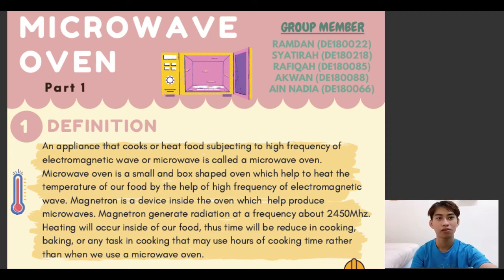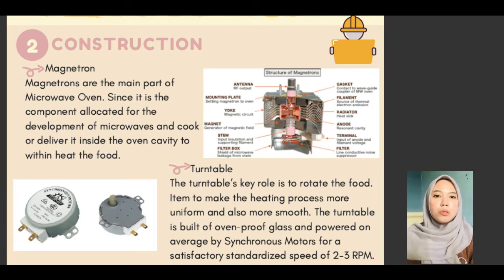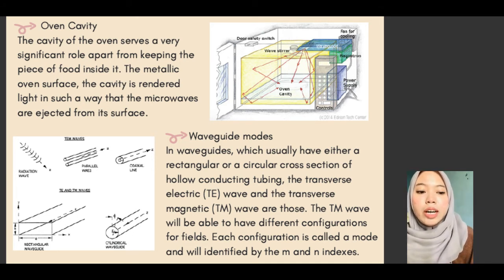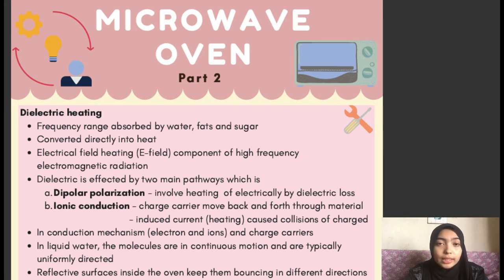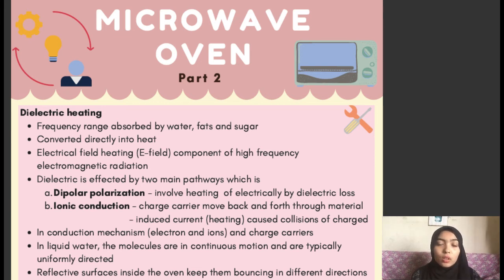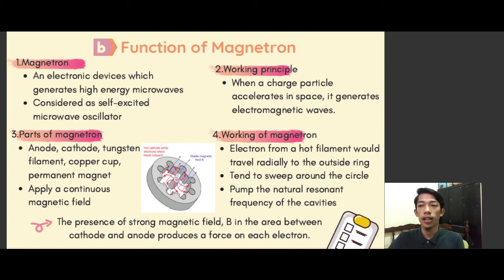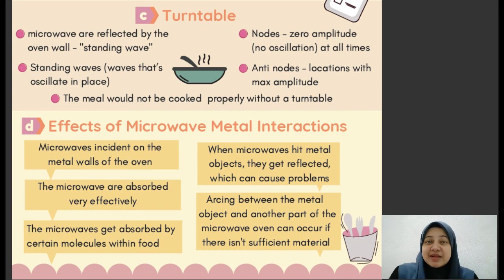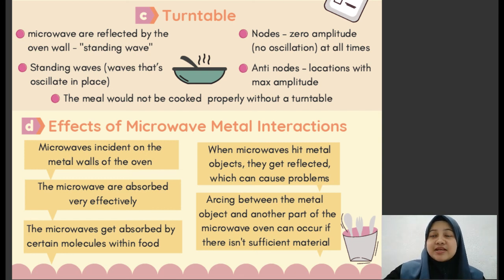Microwave Oven video project presentation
BEJ20303 Electromagnetic Fields and Waves section 4. Presentation about microwave oven. This video project presentation to present the principle of the application according to EMT.